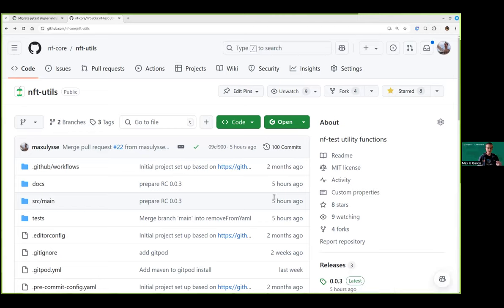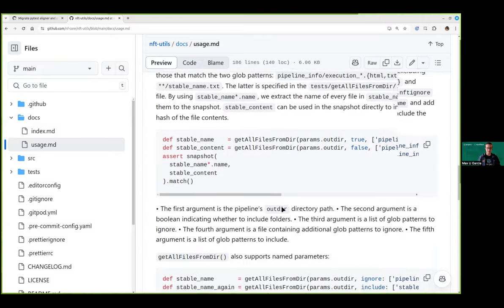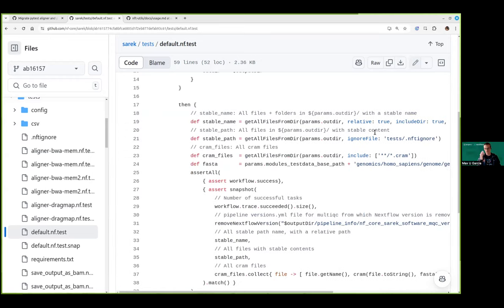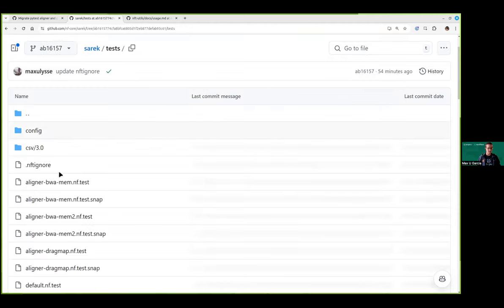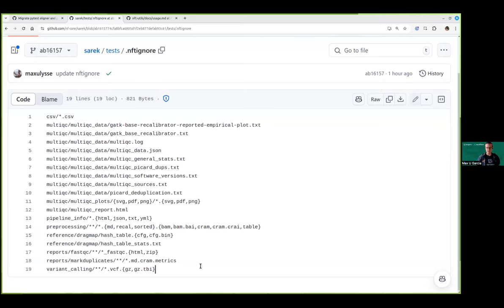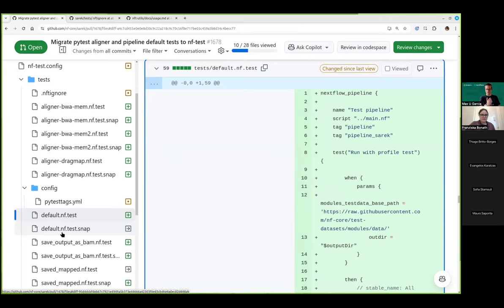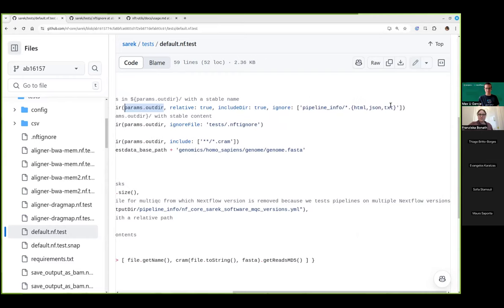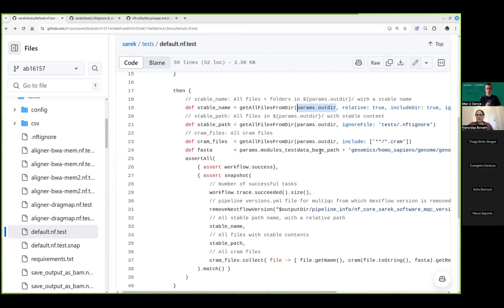nf-core/bytesize: Making pipeline level tests with nf-test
In this nf-core bytesize session, Maxime Garcia shows how to make pipeline level tests with nf-test. If you like snapshots, CI/CD, and testing, this is for you!